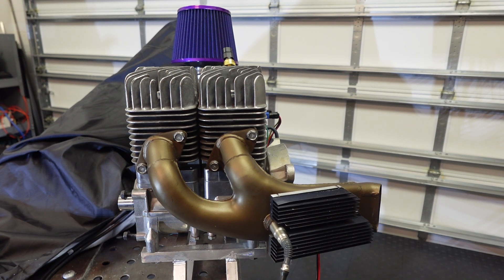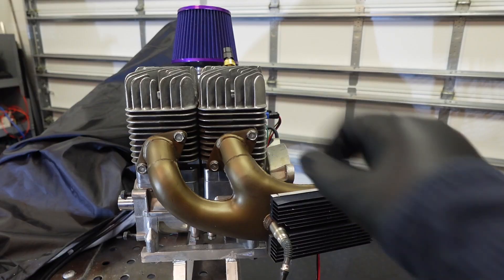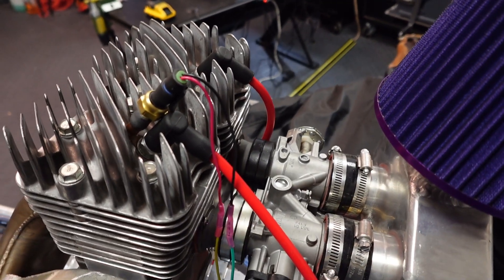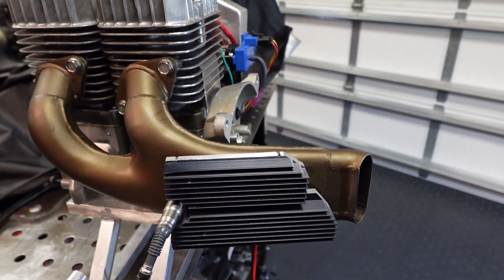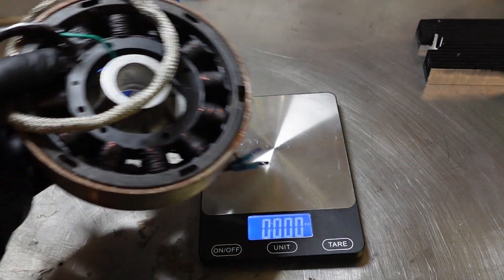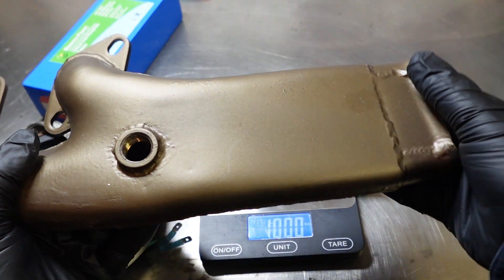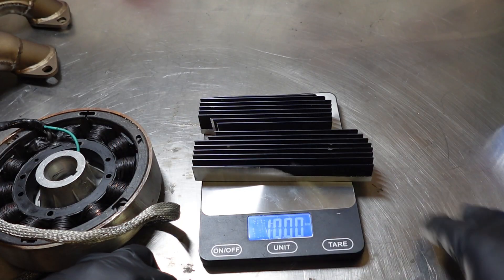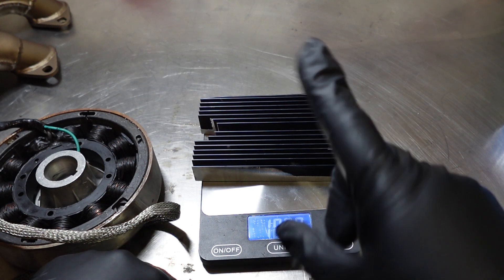First Tellurium Breakthrough: Drone Power Tech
First Tellurium (CSE: FTEL, OTC: FSTTF) reports successful testing of PyroDelta Energy’s lightweight thermoelectric modules for high-payload drones. The units replace heavy magnetos, reduce engine strain, and extend range—all while performing in extreme conditions.

With R&D complete, PyroDelta is now presenting the tech to drone manufacturers and defense groups. CEO Tyrone Docherty and his family have increased their shareholdings, underscoring confidence in the company’s future.